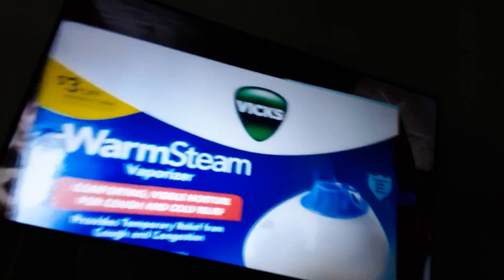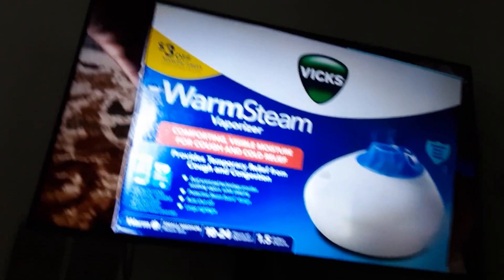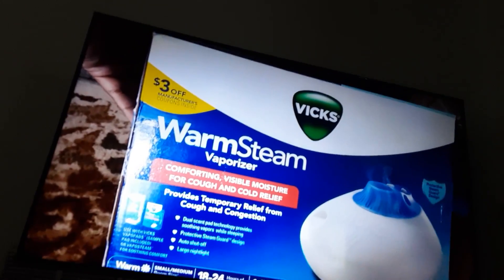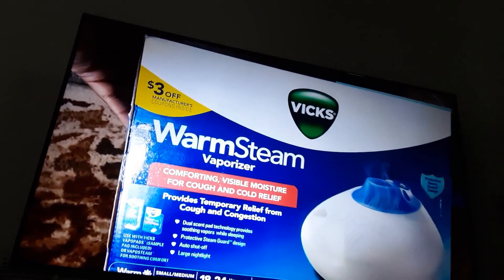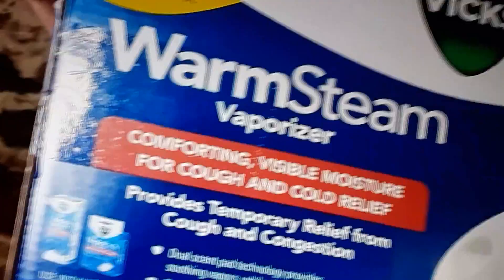watching TV gone wrong